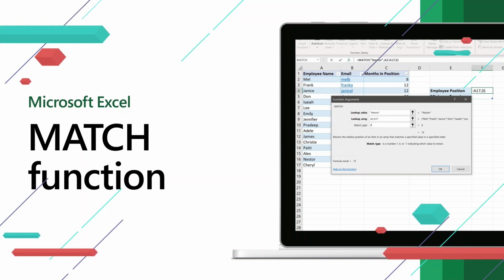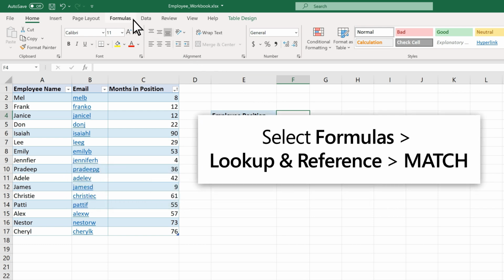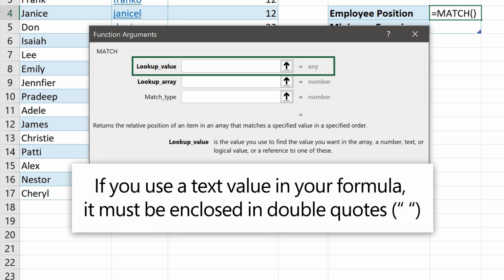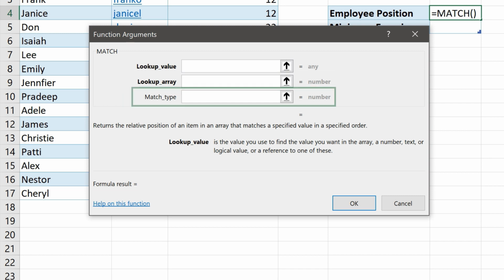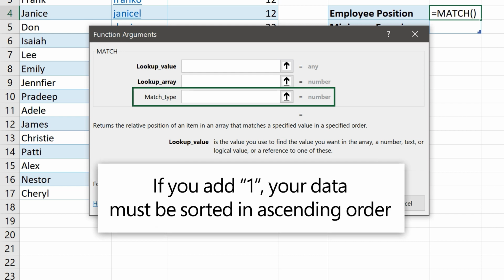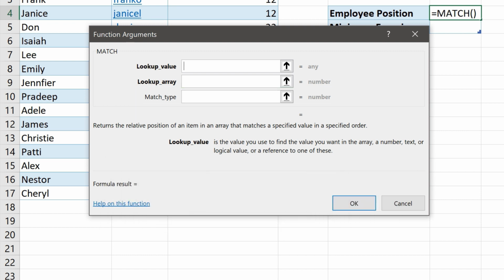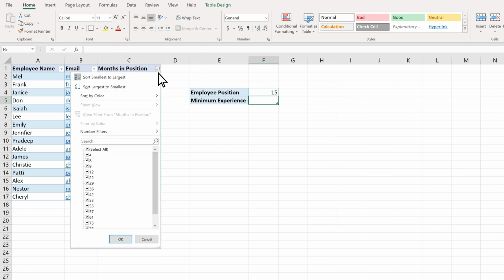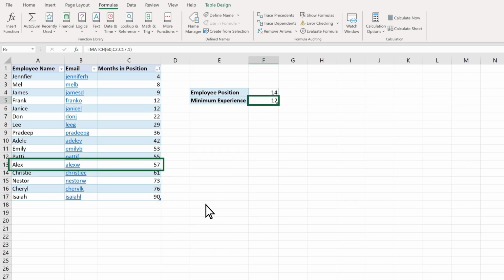MATCH Function | Excel Short Clip | Tutorial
In this Excel Short Clip tutorial, we'll explore how to use the MATCH function in Excel. The MATCH function is a powerful tool for finding the position of a value within a range of cells, which can be useful for a variety of data analysis tasks.

To use the MATCH function in Excel, we'll start by selecting the cell where we want to display the result. Then, we'll enter the MATCH function, followed by the value that we want to find and the range of cells where we want to search.

For example, if we want to find the position of the value "apple" in a range of cells A1:A10, we would enter the following formula: "=MATCH("apple", A1:A10, 0)".

The "0" at the end of the formula tells Excel to perform an exact match, so it will only return a result if it finds an exact match for the value that we're looking for.

Once we've entered the formula, we can press "Enter" to calculate the result. The MATCH function will return the position of the first cell in the range that contains the value that we're looking for.

We can then use this result in other formulas or functions, such as the INDEX function, to retrieve the value at that position.

In conclusion, the MATCH function is a powerful tool for finding the position of a value within a range of cells in Excel. It can be used for a variety of data analysis tasks, and is a valuable addition to any Excel user's toolkit.

Clip,
Step-by-Step,
Microsoft Excel,
Excel Basics,